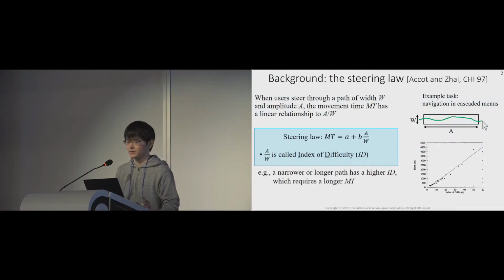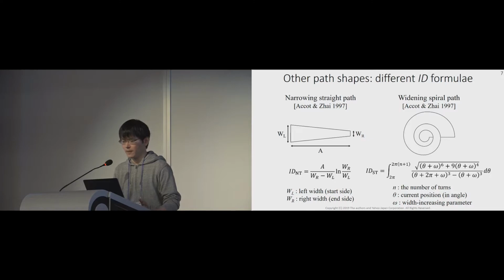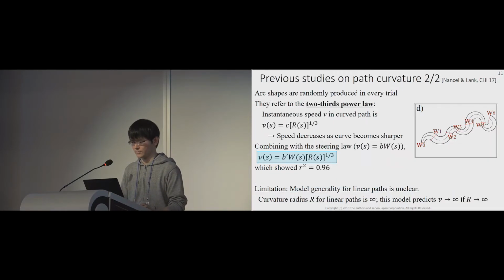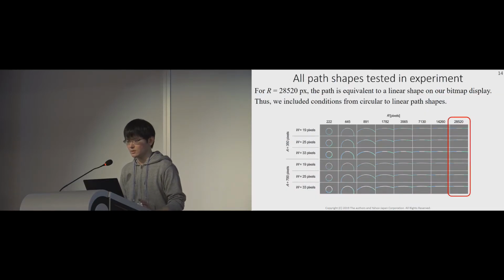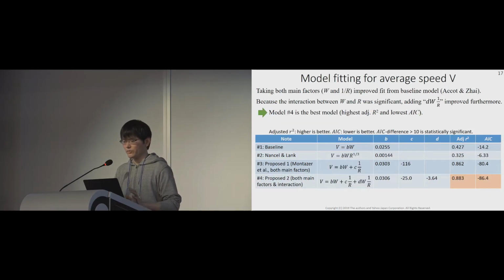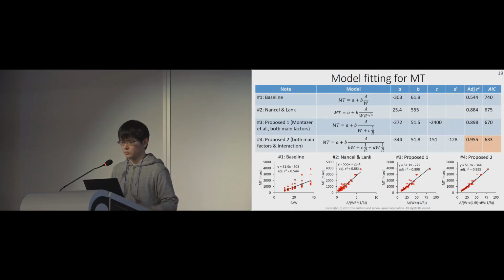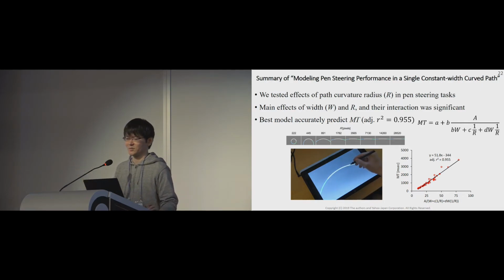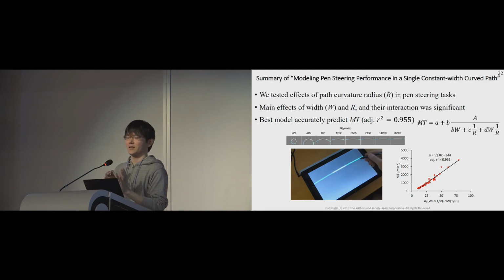Modeling Pen Steering Performance in a Single Constant-width Curved Path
Shota Yamanaka, Homei Miyashita

Session: Pen and Novel Interactions

Abstract
For pen-steering tasks, the steering law can predict the movement time for both straight and circular paths. It has been shown, however, that those path shapes require different regression expression coefficients. Because it has also been shown that the path curvature (i.e., the inverse of the curvature radius) linearly decreases the movement speed, we refined the steering law to predict the movement time under various curvature radii; our pen-steering experiment included linear to circular shapes. The result showed that the proposed model had good fit for the empirical data: adjusted r2 greater than 0.95, with the smallest Akaike information criterion (AIC) value among various candidate models. We also discuss how this refined model can contribute to other fields such as predicting driving difficulties.